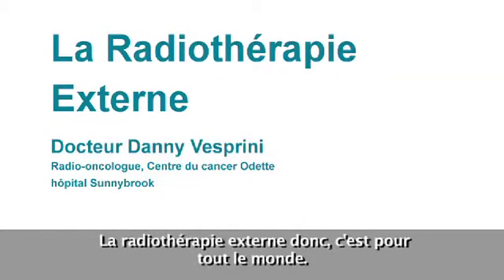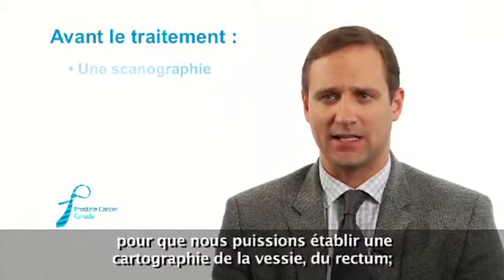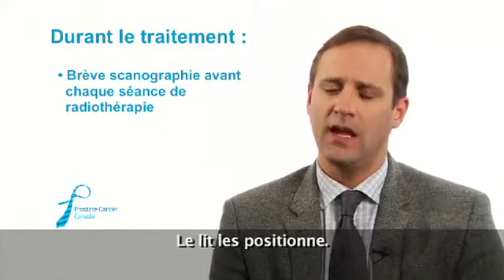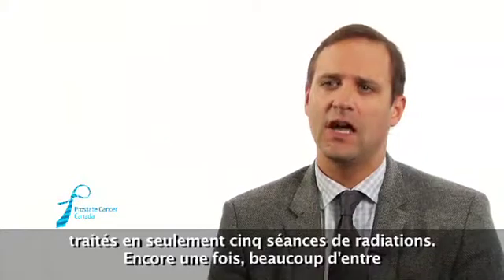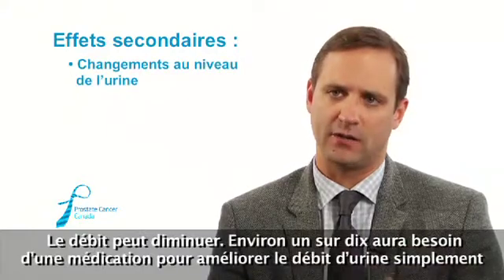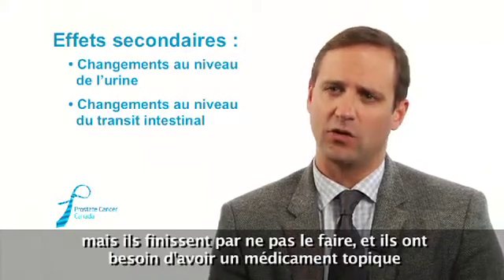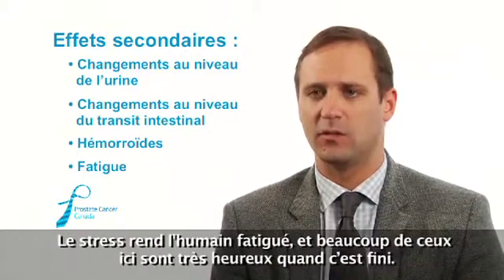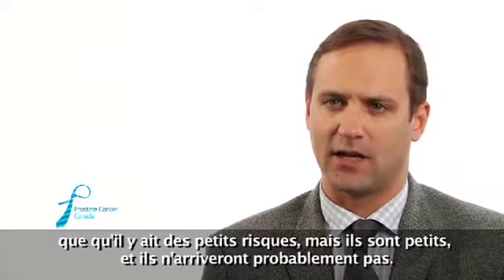Radiothérapie externe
Écoutez le Dr Danny Vesprini, radio-oncologue du Odette Cancer Centre à l'hôpital Sunnybrook de Toronto parler de la radiothérapie externe, les candidats à recevoir cette thérapie, à quoi doit s'attendre un homme atteint du cancer de la prostate s'il choisit la radiothérapie externe et, enfin, certains des effets secondaires communs.  Plus